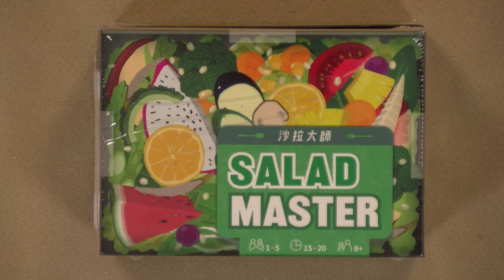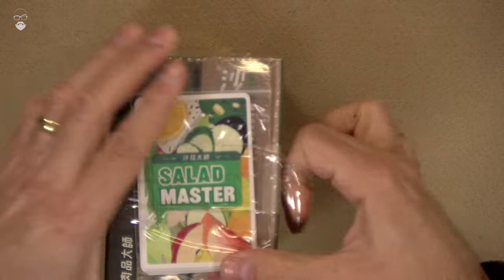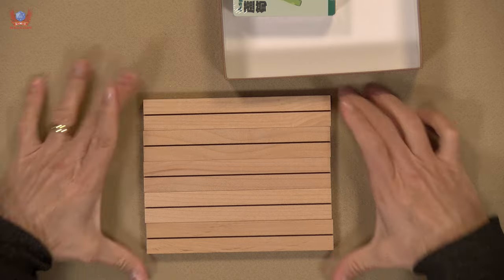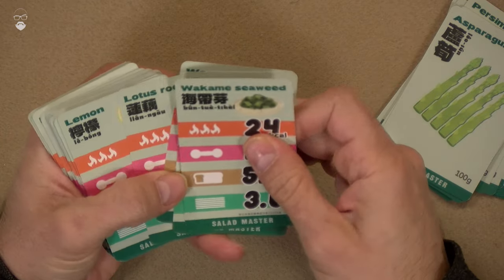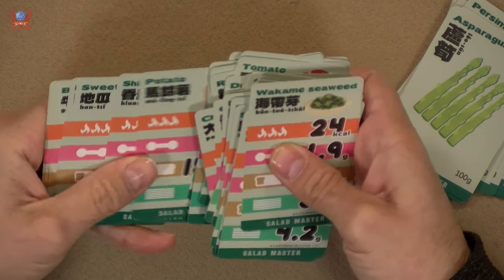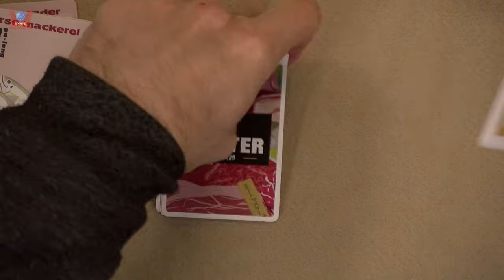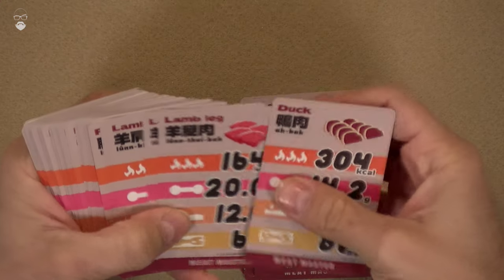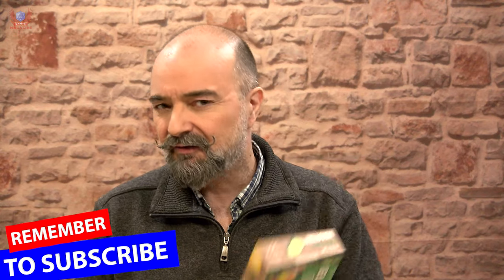Salad Master and Meat Master unboxing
From the BGG page:

Meat Master is a quick and educational card game for those who love meat. There are 60 different meat cards in the game, with a picture and name on the front and some facts on the meat on the back (e.g. how many carbs it contains). At the start of the game every player receives 3 cards. You may only see the front of the cards, the facts side will be facing your opponents. Divide the remaining meat cards in half to make two face up decks. There are 12 theme cards in the game with assignments on what what requirements the meat must meet. Shuffle the theme cards and place 3 face up for everyone to see. The start player picks one of these cards to be active that round. Starting with the start player and going clockwise everyone plays one of their meat cards (picture side up). Choosing the card they think best matches the requirements of the theme card this round. Since everyone sees the facts on other players cards, but not their own, players may negotiate or advice each other on which card to choose. Lying is allowed. When everyone has put down their card, turn over all played cards and check whose card matches the theme best. That player wins the theme card and a new theme card is put in its place. Played meat cards are discarded. The game resumes with the next player clockwise being the new start player. All players pick a new meat card from one of the two open decks, beginning with the new start player. The first player who collects 3 theme cards is the winner and receives the title of Meat Master.

The more you play the game the more you'll learn on meat. The data on the meat cards is based on the Standard Tables of Food Composition published by the Japanese Ministry of Education, Culture, Sports, Science and Technology.

You are what you eat. But...

Do you know what exactly you have been eating?

Play the food card that best meets the objective of each round to score points. But you are guaranteed to be surprised!

This channel is dedicated to all those games you might never hear about otherwise.

About us:

Paco and Martin are a couple who love playing games and recording videos about them. Paco has been playing RPGs since he discovered Dragonlance in 1984 and found his love for Boardgames in 2007. He’s an avid reader and has a very keen interest in gaming and the people who make them.

Martin is a chartered surveyor who just loves media production. He is in charge of all the editing and the technology we use in our Spain-based studio.